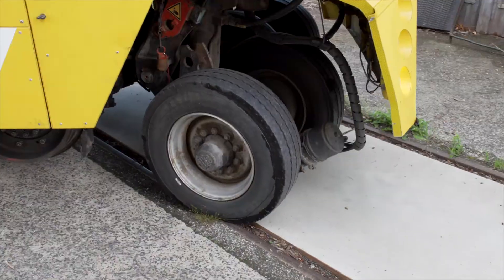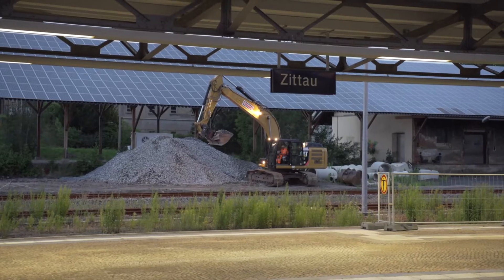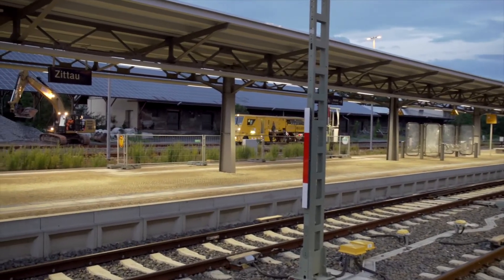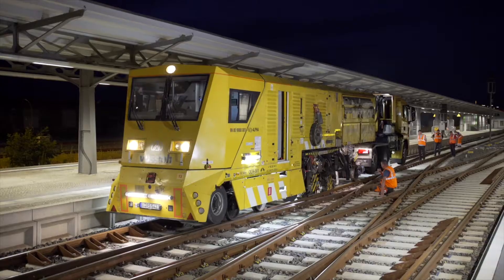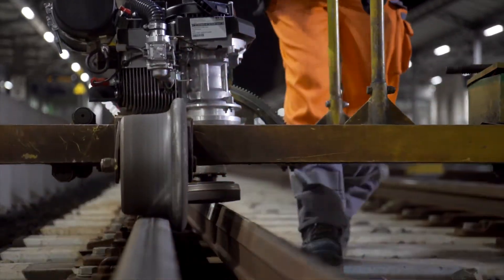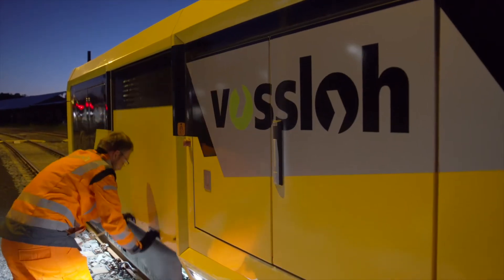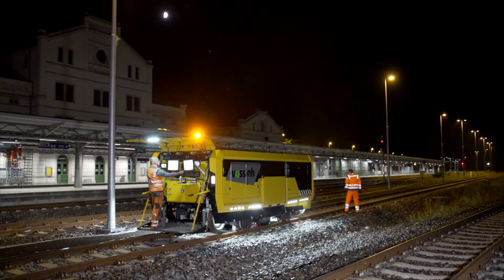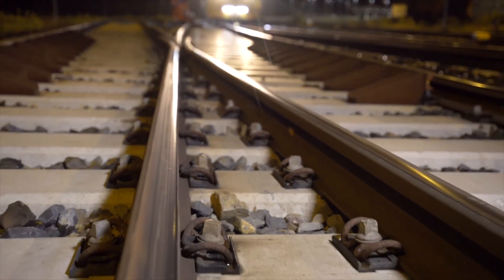Vossloh Rail Services - Successful machining of newly-laid rails at Zittau railway station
Successful machining of newly-laid rails at Zittau railway station thanks to extensive switch-machining expertise: In the course of several night shifts in July involving closure of the entire station, Vossloh successfully completed the large-scale DB project of modernizing the Zittau railway station to make it a regional mobility hub. Over five night shifts and with a possession time of less than 30 hours, the team machined 23 turnouts, a double slip diamond crossing with inside points and more than 4,400 meters of rail as per the specifications in RIL 824.4010. The combination of road-rail milling truck and Flexis proved again to be an extremely efficient comprehensive package.